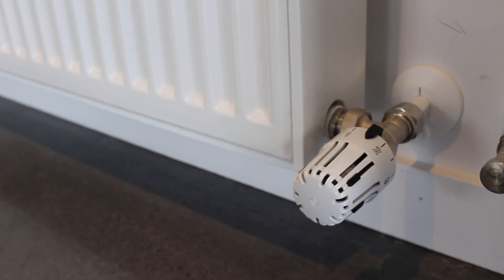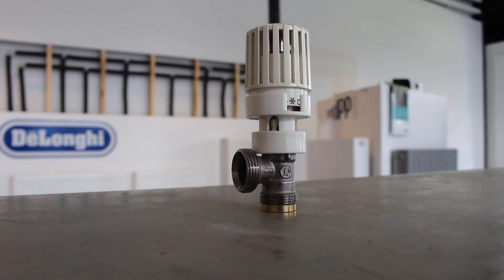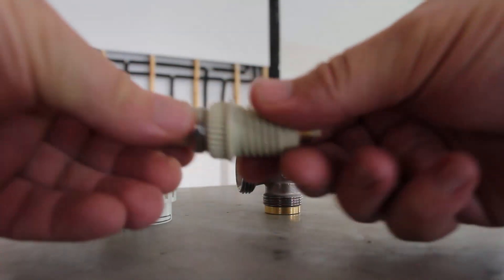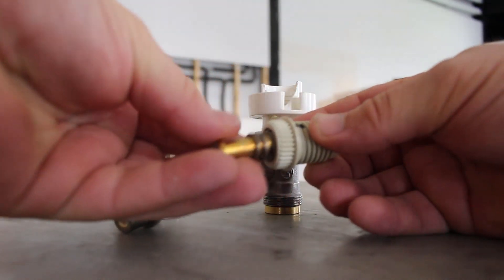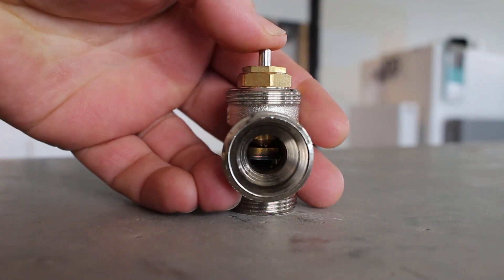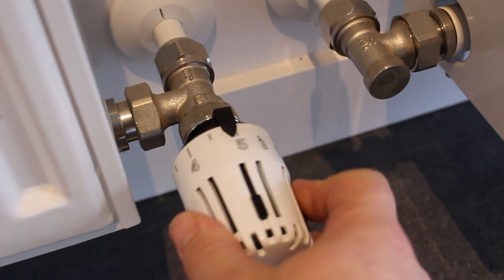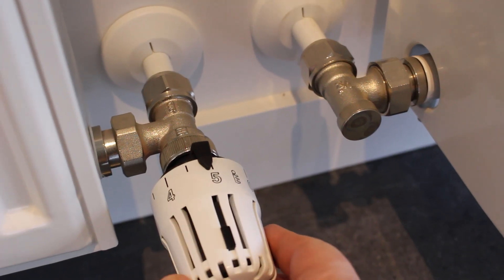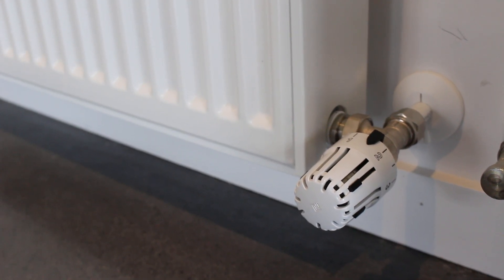ANSWERED: How Does a Thermostatic Radiator Valve Work?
Transcript:
A thermostatic head gives you independent temperature control of each panel. And in the video we're going to demonstrate how they work.

In order to demonstrate how a thermostatic head works, i've taken an old one that we've removed from a system and i'm going to break it down part by part. The first part i'm removing is the printed dial that helps you set the temperature that you desire in the room

Now i'm removing the thermostatic head and the spring back mechanism. The thermostatic head itself is the metal part you can see, and inside there is a spring because the thermostatic head needs to be pushed back as it cools as it won't go back on its own.

The thermostatic head senses the air temperature in the room, but in this demonstration using hot water speeds up how quickly it heats up and shows clearly how the pin expands.

The pin from the thermostatic head pushes down on this valve stopping the water from flowing into the radiator when it reaches temperature.

The numbers on the thermostatic head are a guide. Zero being off and 5 being fully open and controlled by the main thermostat.

The numbers in the middle help you adjust to a temperature to suit. I suggest you start at 3 and move it up or down to suit your desired temperature in your room.

The black levers help you set your own maximums and minimums. You can pull them out and put them in a different different slot and slide them open or closed to function.

In conclusion a thermostatic head gives you independent control over the main thermostat of an individual panel. This is great for bedrooms where you'll want to adjust the temperature.

dPP Hydronic Heating
18 De Havilland Road
Mordialloc VIC 3195
Australia

dPP Hydronic Heating
252-256 Sydney Road
Balgowlah NSW 2093
Australia